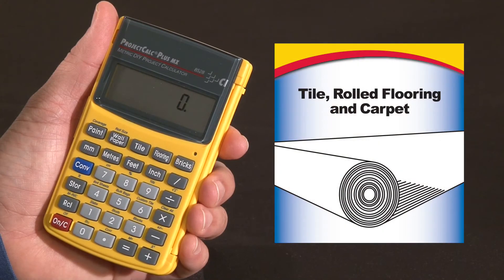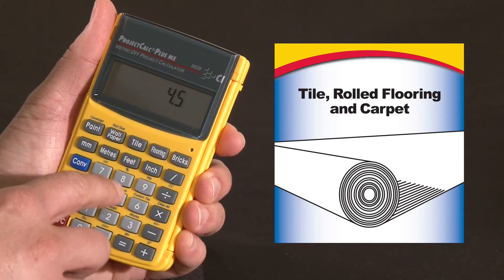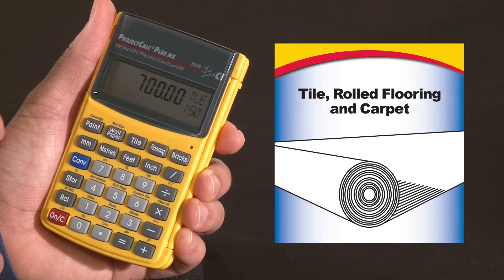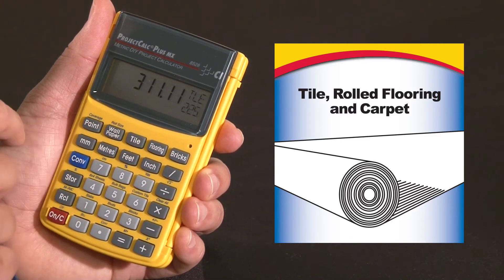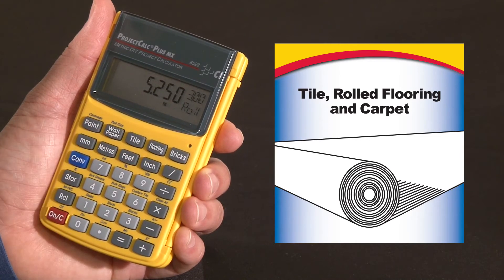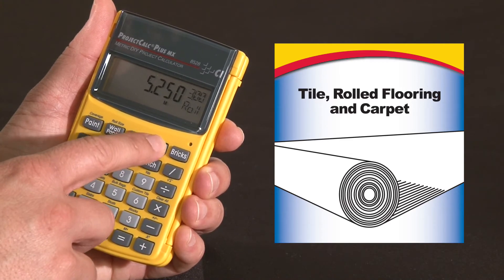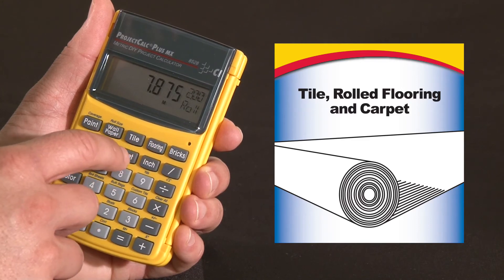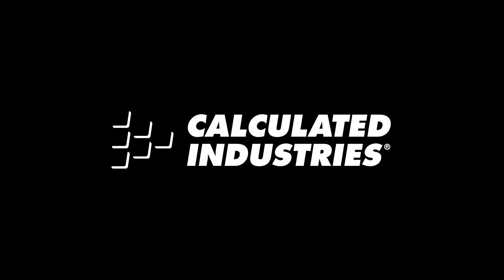ProjectCalc Plus MX Tile, Rolled Flooring How To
See how the ProjectCalc Plus MX calculator by Calculated Industries can easily help you calculate how many tiles or meters of rolled flooring you need for any entered or calculated area.  With 9 common tile sizes built in -- and the ability to enter custom sizes -- plus four standard rolled flooring roll widths built in you can instantly estimate your material needs for any sized floor. Never again buy too much or too little project materials and cut down on repeat trips to the homecenter!  This quick overview briefly shows how to use this dimensional-math tool to solve all your tile and rolled flooring estimating calculations far more quickly, simply and accurately.